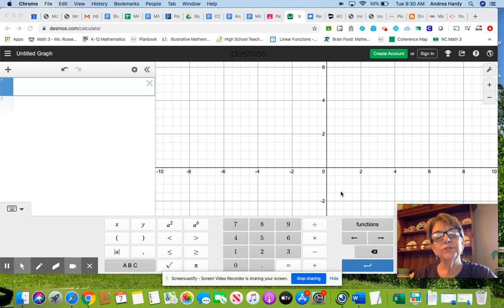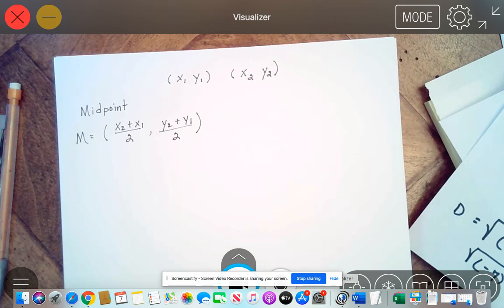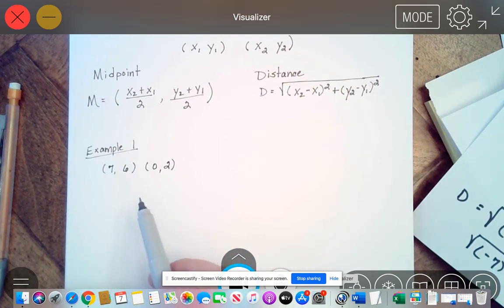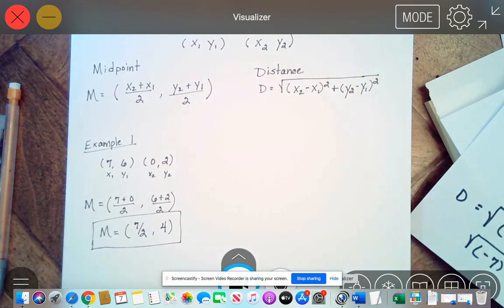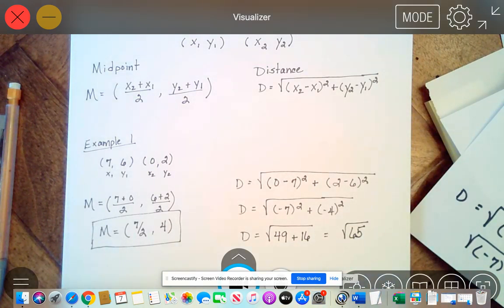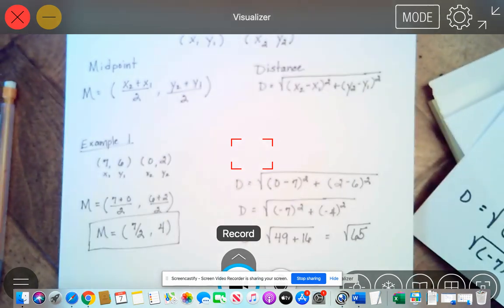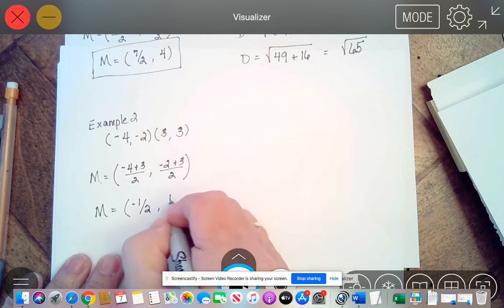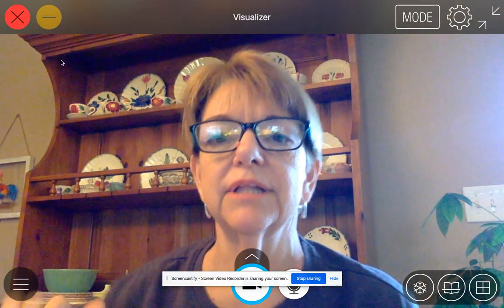Hardy Math 1–Wed, 4/8: Distance and Midpoint